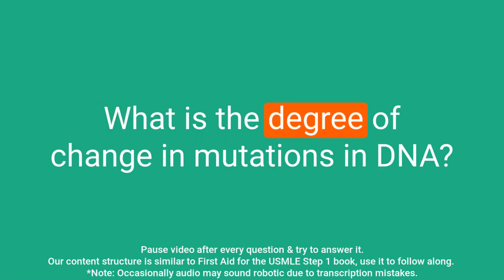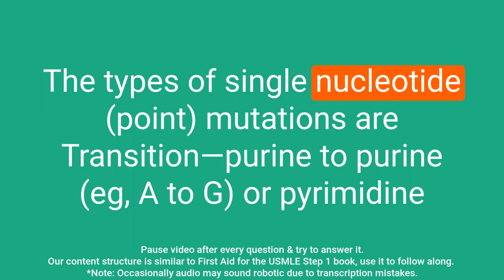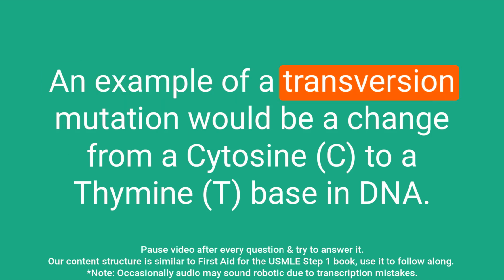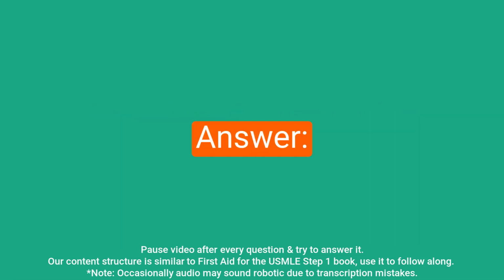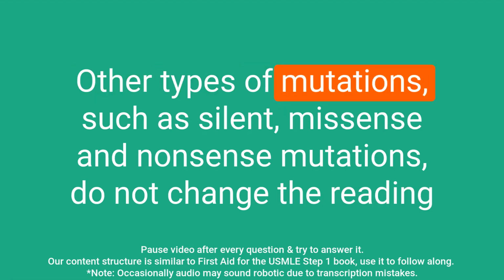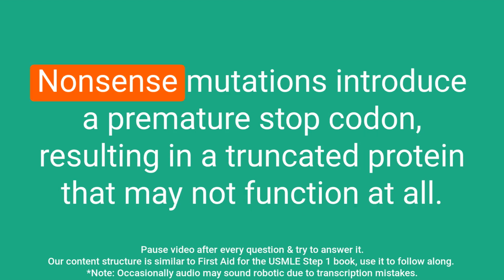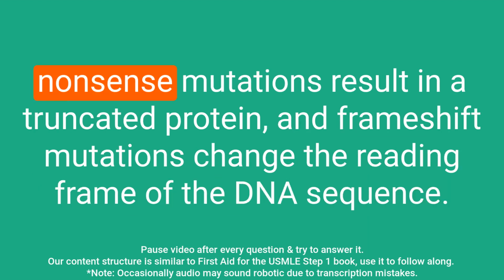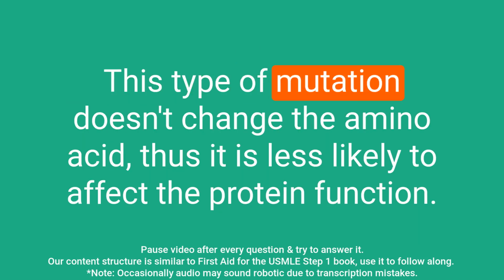Point Mutations in DNA: A Comprehensive Review in Q&A format for USMLE Step 1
Question: What is the degree of change in mutations in DNA?
Answer: The degree of change in mutations in DNA is silent  missense  nonsense  frameshift.Question: How are single nucleotide substitutions repaired in DNA?
Answer: Single nucleotide substitutions are repaired by DNA polymerase and DNA ligase.Question: What are the two types of single nucleotide (point) mutations?
Answer: The types of single nucleotide (point) mutations are Transition—purine to purine (eg, A to G) or pyrimidine to pyrimidine (eg, C to T) and Transversion—purine to pyrimidine (eg, A to T) or pyrimidine to purine (eg, C to G). Question: Can you give an example of a transition mutation?
Answer: An example of a transition mutation would be a change from an Adenine (A) to a Guanine (G) base in DNA.Question: Can you give an example of a transversion mutation?
Answer: An example of a transversion mutation would be a change from a Cytosine (C) to a Thymine (T) base in DNA.Question: What is the difference between transition and transversion mutations?
Answer: Transition mutations are changes from a purine to another purine (A to G or G to A) or from a pyrimidine to another pyrimidine (C to T or T to C) whereas transversion mutations are changes from a purine to a pyrimidine (A to C, A to T, G to C, G to T) or vice versa (C to A, C to G, T to A, T to G).Question: What are the effects of frameshift mutations?
Answer: Frameshift mutations occur when a base is inserted or deleted from the DNA sequence, resulting in a shift in the reading frame. This can lead to the production of abnormal or non-functional proteins, which can result in disease or death. Question: How do frameshift mutations differ from other types of mutations?
Answer: Frameshift mutations differ from other types of mutations in that they change the reading frame of the DNA sequence. Other types of mutations, such as silent, missense and nonsense mutations, do not change the reading frame and may have less drastic effects on the function of the resulting protein.Question: What is the impact of point mutations on protein function?
Answer: Point mutations, particularly missense and nonsense mutations, can greatly impact the function of the resulting protein. Missense mutations change a single amino acid in the protein, which can disrupt its structure and function. Nonsense mutations introduce a premature stop codon, resulting in a truncated protein that may not function at all.Question: What are the different types of point mutations?
Answer: The different types of point mutations are silent, missense, nonsense and frameshift mutations. Silent mutations do not change the amino acid sequence, missense mutations change a single amino acid in the protein, nonsense mutations result in a truncated protein, and frameshift mutations change the reading frame of the DNA sequence.Question: Can you explain what happens during a transition mutation?
Answer: A transition mutation is a change from a purine to another purine or from a pyrimidine to another pyrimidine. For example, a transition mutation would be change of Adenine (A) to Guanine (G) or Cytosine (C) to Thymine (T) base in DNA. This type of mutation doesn't change the amino acid, thus it is less likely to affect the protein function.